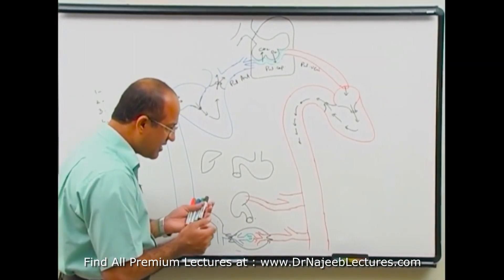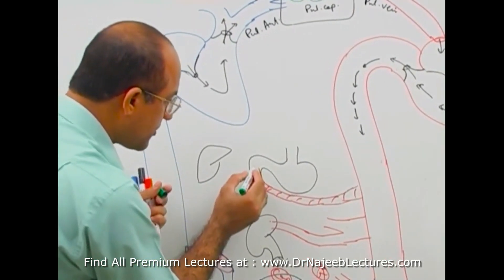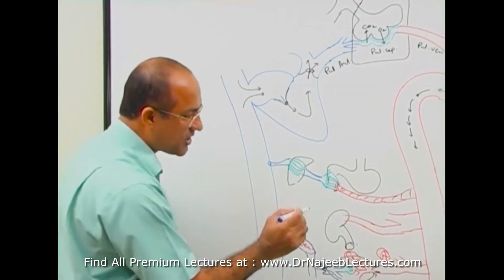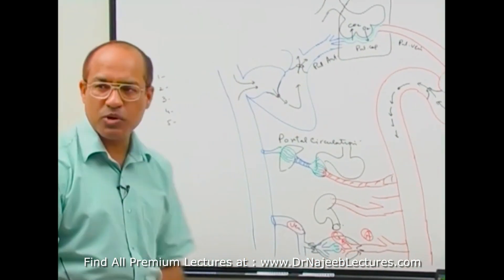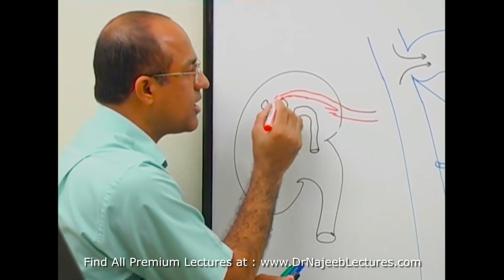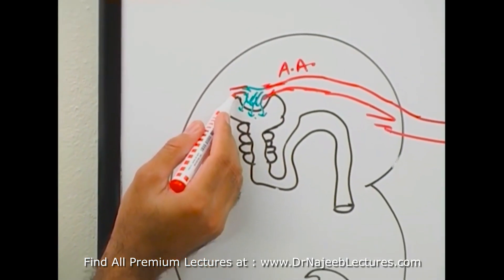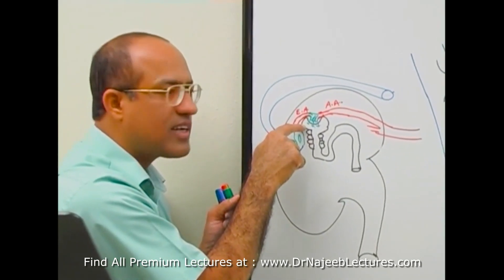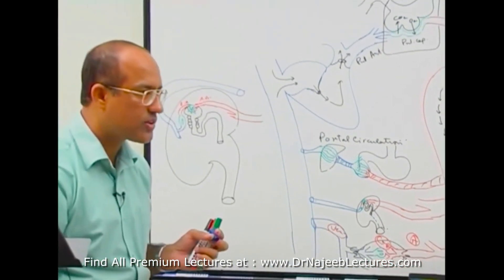Portal Circulation | Digestive Tract Liver and Kidneys 👨‍⚕️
1. More than 1000+ Medical Lectures.
2. Basic Medical Sciences & Clinical Medicine.
3. Mobile-friendly interface with android and iOS apps.
5. Download option for offline video playback.
6. Fanatic customer support and that's 24/7.
7. Fast video playback option to learn faster.
8. Trusted by over 2M+ students in 190 countries.
▬▬▬▬▬▬▬▬▬▬ Contents of this video  ▬▬▬▬▬▬▬▬▬▬
00:00:00 Normal blood flow pathway
00:00:46 Blood supply to GIT
00:03:10 Portal circulation
00:03:50 Portal Circulation in Kidneys
00:07:15 Recap

The portal vein drains almost all of the blood from the digestive tract and empties directly into the liver. This circulation of nutrient-rich blood between the gut and liver is called the portal circulation.

The portal vein or hepatic portal vein (HPV) is a blood vessel that carries blood from the gastrointestinal tract, gallbladder, pancreas and spleen to the liver. This blood contains nutrients and toxins extracted from digested contents. Approximately 75% of total liver blood flow is through the portal vein, with the remainder coming from the hepatic artery proper. The blood leaves the liver to the heart in the hepatic veins.

The portal vein is not a true vein, because it conducts blood to capillary beds in the liver and not directly to the heart. It is a major component of the hepatic portal system, one of three portal venous systems in the human body; the others being the hypophyseal and renal portal systems.

The portal vein is usually formed by the confluence of the superior mesenteric, splenic veins, inferior mesenteric, left, right gastric veins and the pancreatic vein.

Conditions involving the portal vein cause considerable illness and death. An important example of such a condition is elevated blood pressure in the portal vein. This condition, called portal hypertension, is a major complication of cirrhosis. In abdominal obesity fats, inflammatory cytokines and other toxic substances are transported by the portal vein from visceral fat into the liver, leading to hepatic insulin resistance and non-alcoholic fatty liver disease.